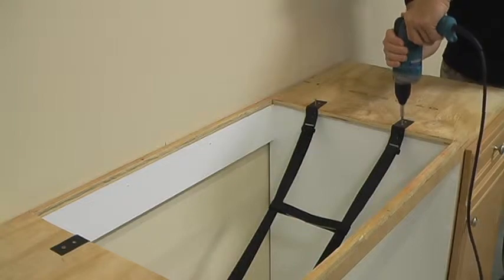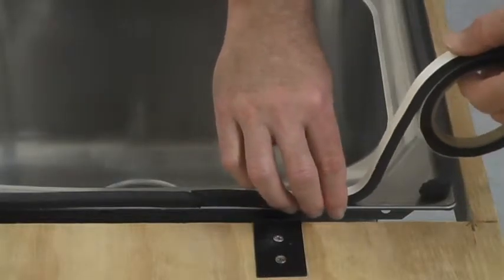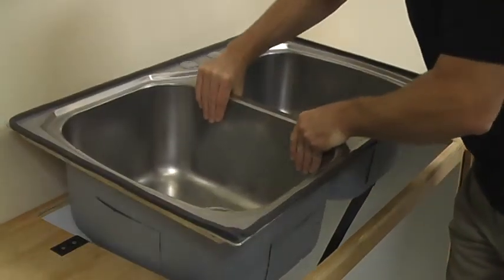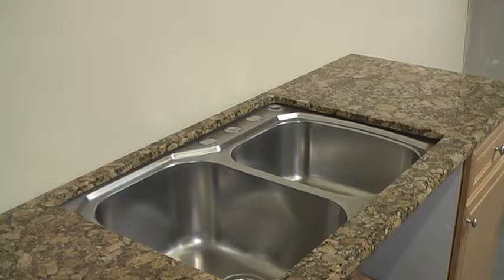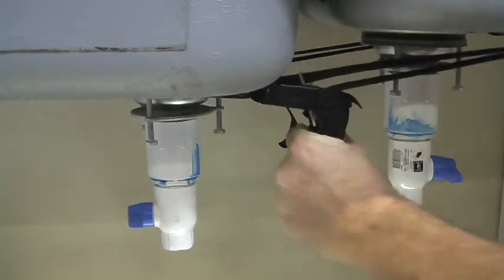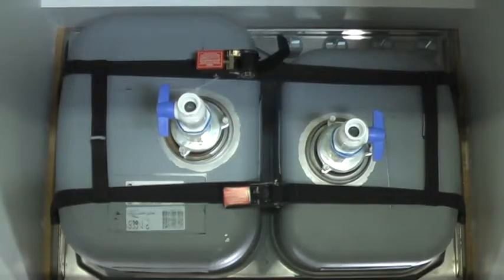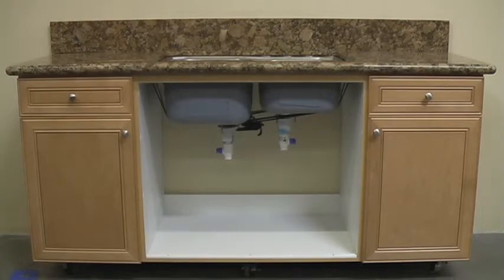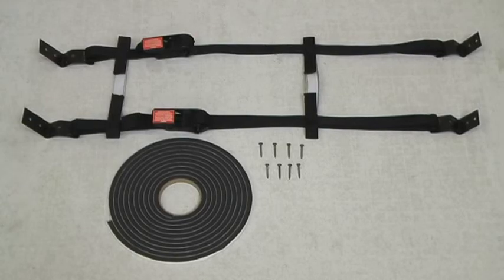Sink Cradle II 2cm Over Plywood 2.2